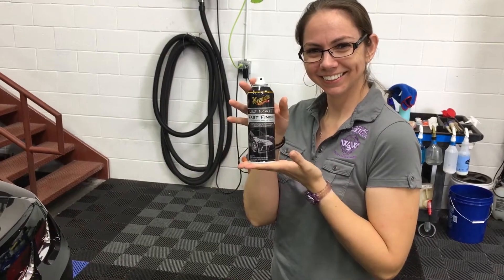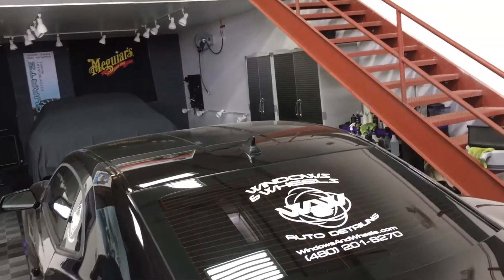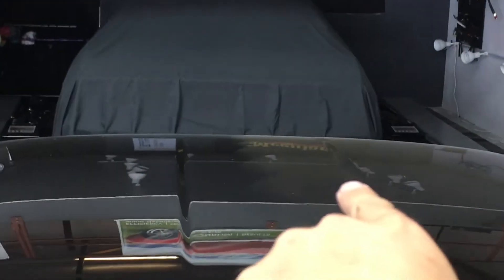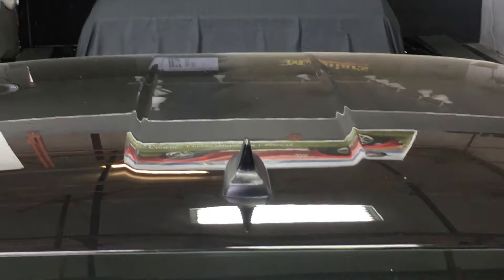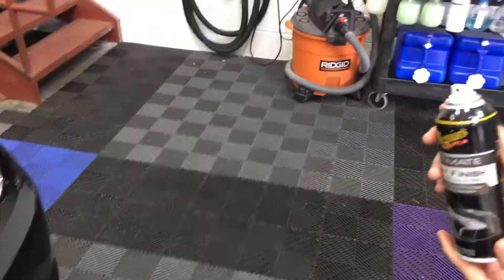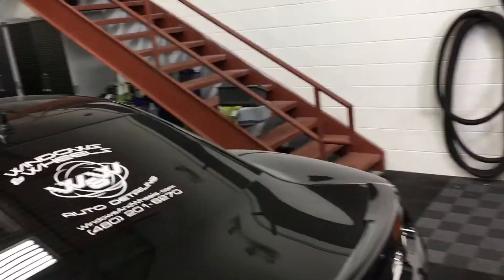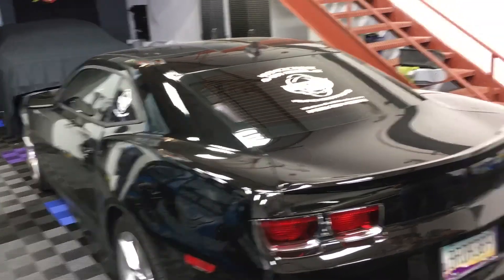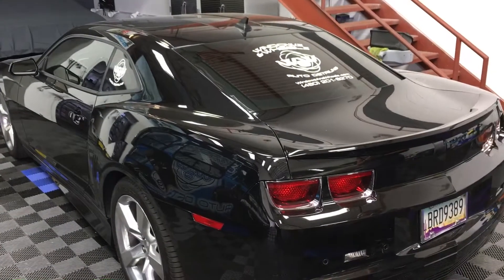Meguiars Ultimate Fast Finish trial - Great first impression 🕶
Upon trying Meguiars new Ultimate Fast Finish - we first and foremost were very impressed with the ease of application. However, after driving a couple hundred miles, what really impressed us was the difference in dust repellency, which you can see for yourself in the video. More updates coming!